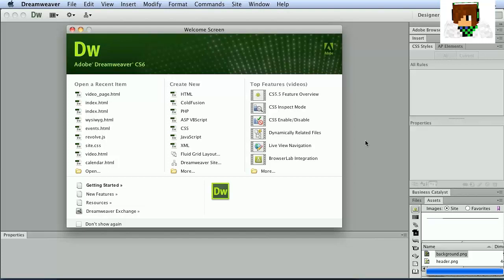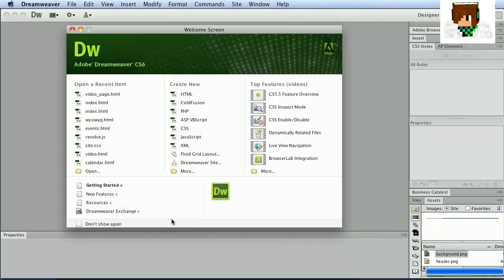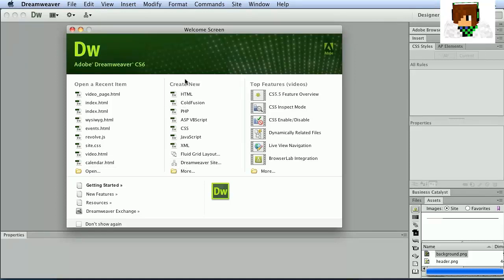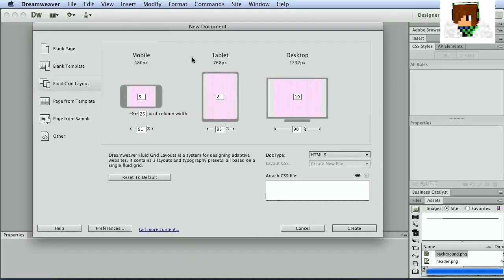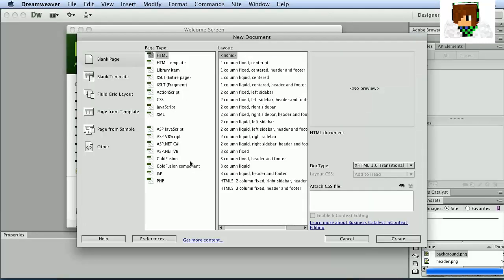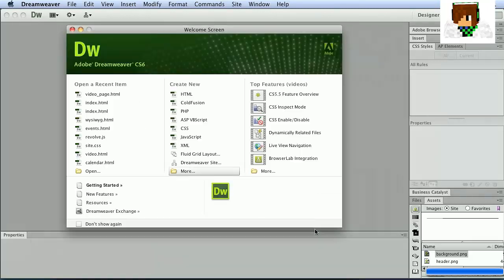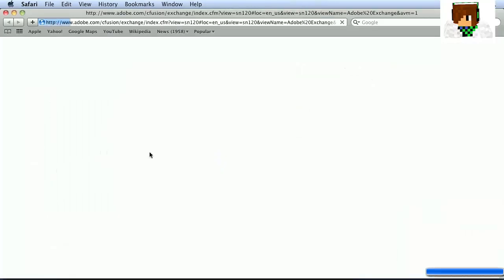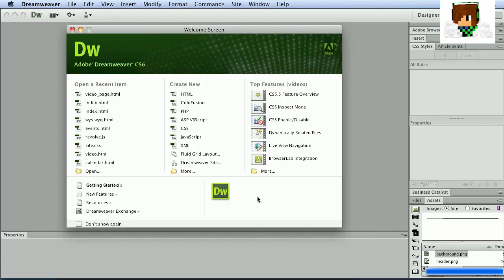2 part Getting Familiar with Dreamweaver